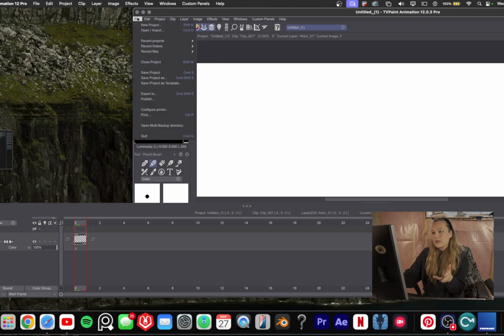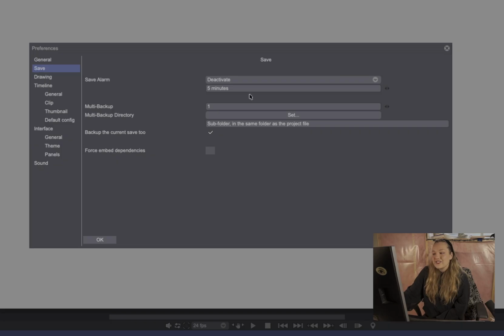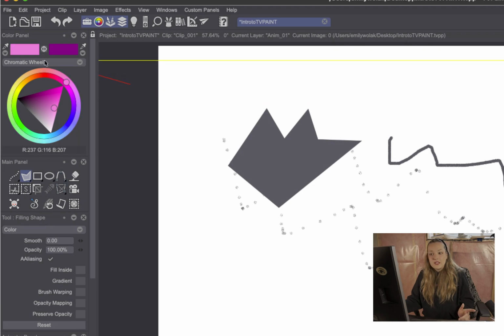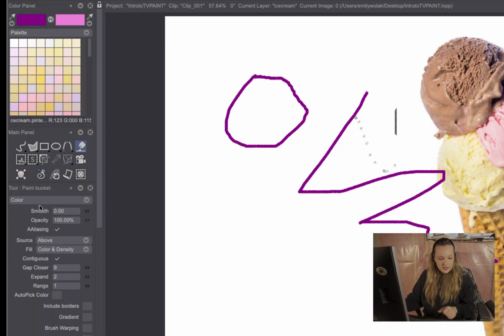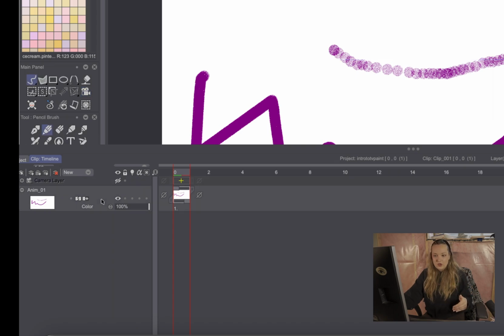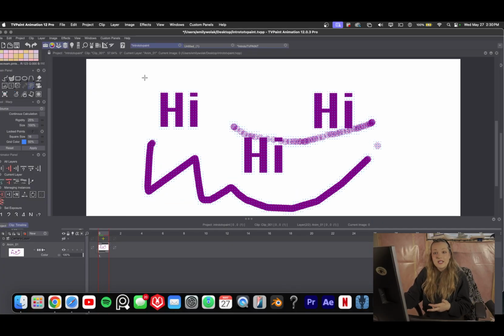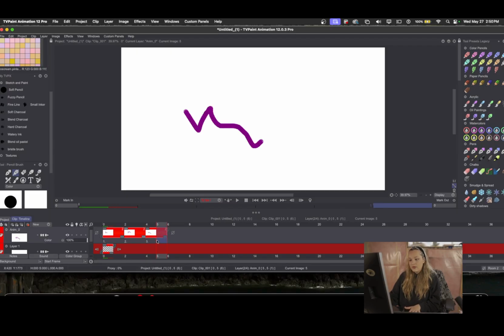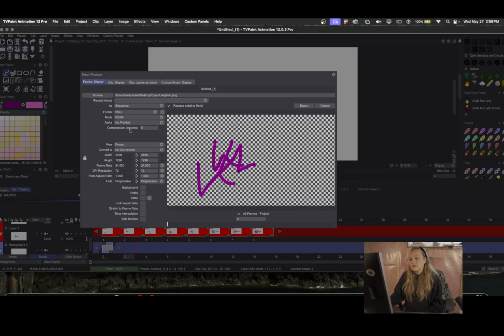TVPAINT Tutorial: Getting Started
A quick rundown for getting started in TVPAINT! Im honestly still getting used to the recording/ editing process, so apologies for some cuts and delays. Hopefully this will help someone out.